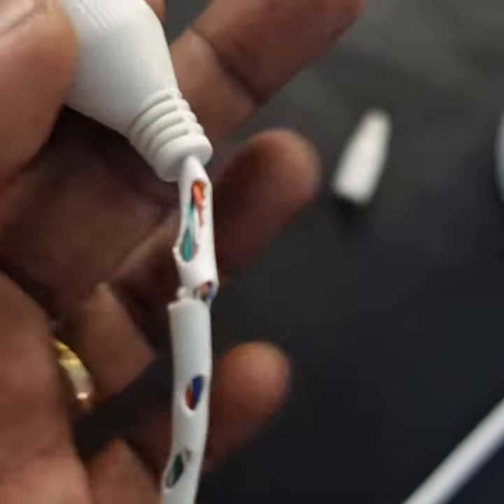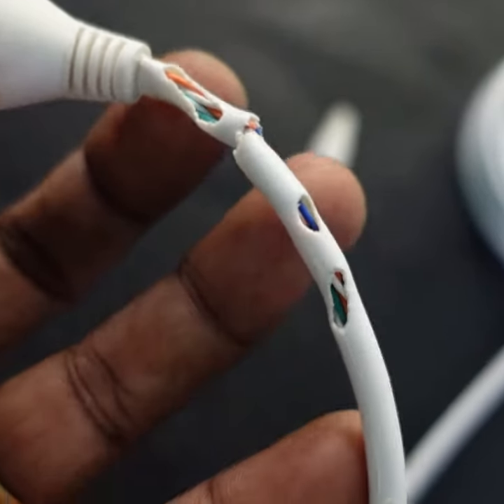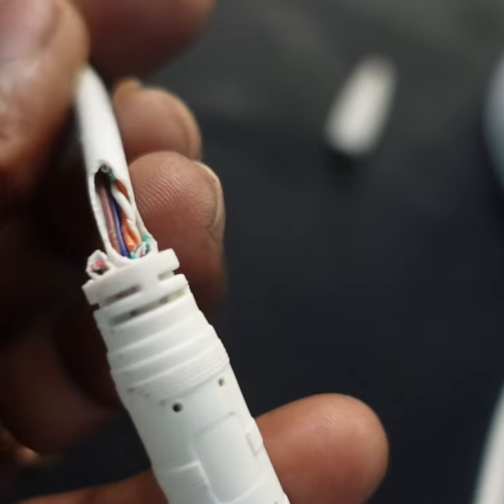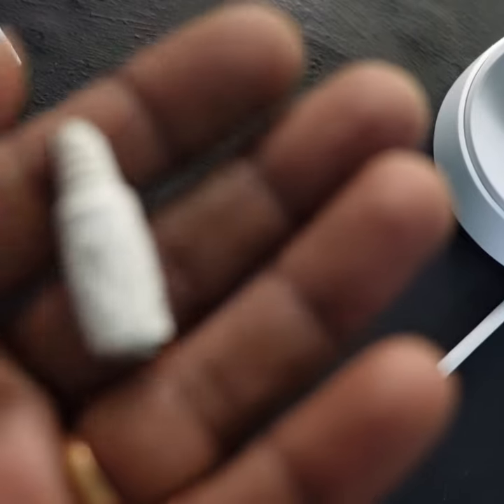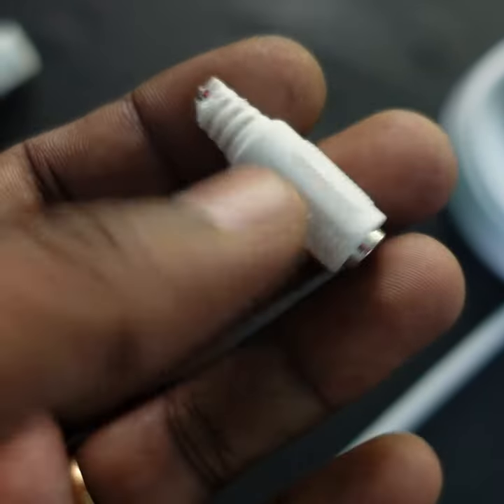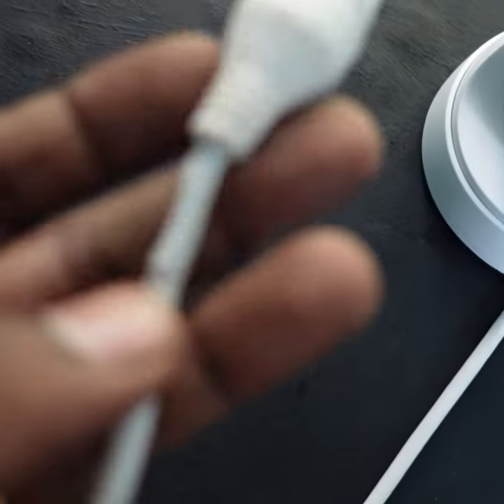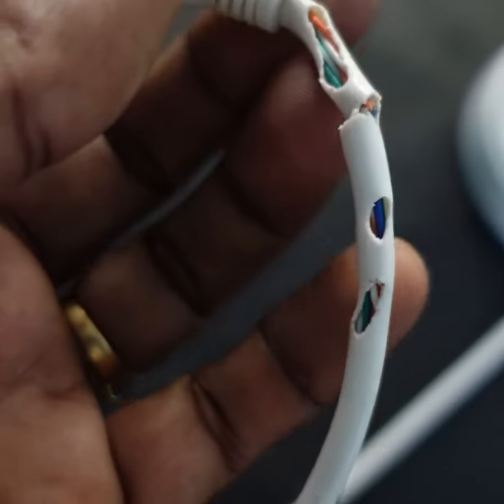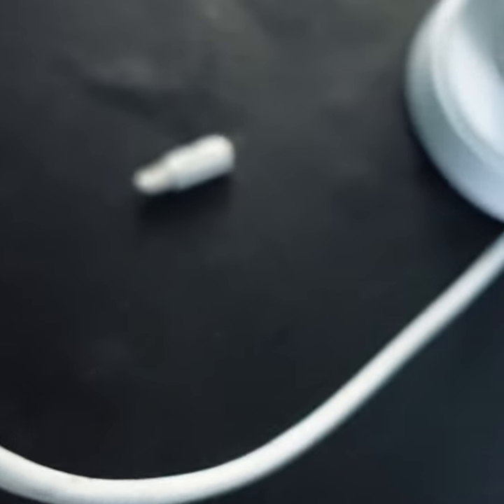Rat attack on cctv camera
How to prevent rats from CCTV camera.